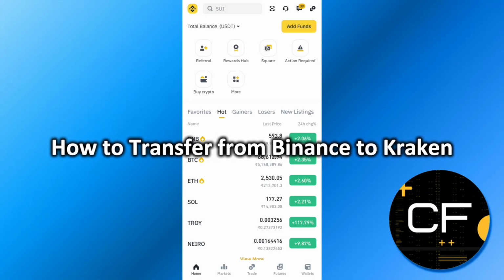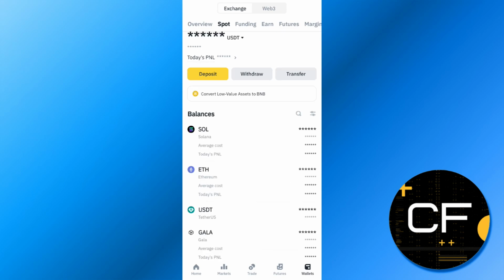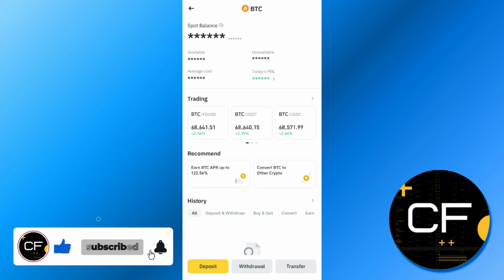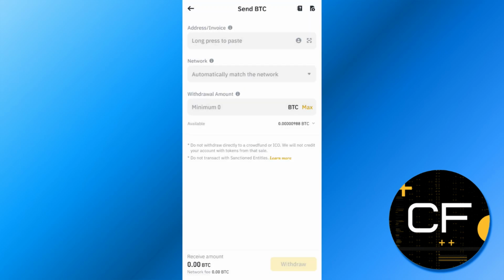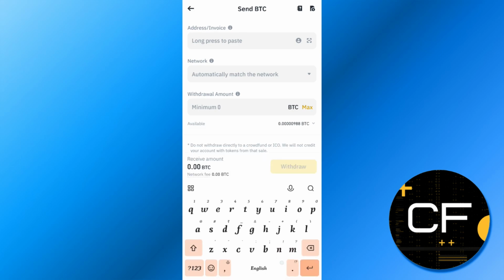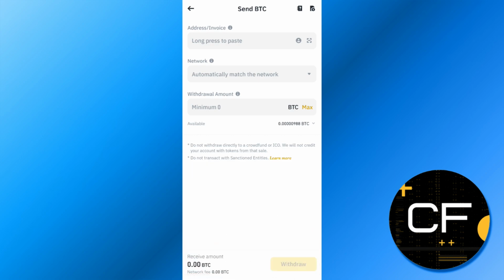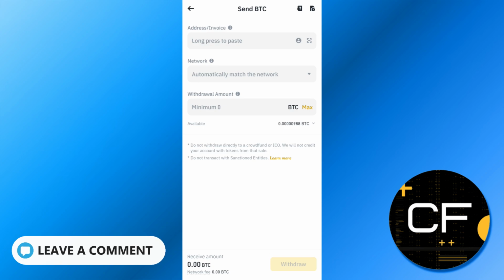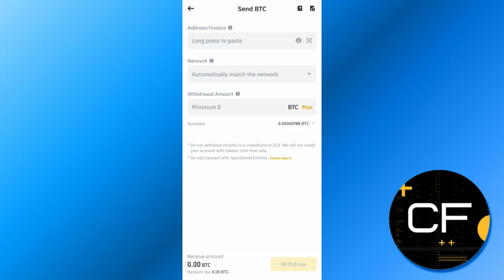How to Transfer from Binance to Kraken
Learn How to Transfer from Binance to Kraken. Watch this video for a step-by-step guide, covering everything you need to know!